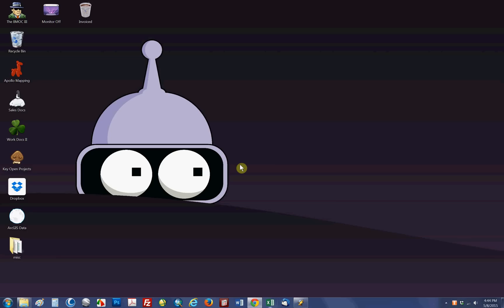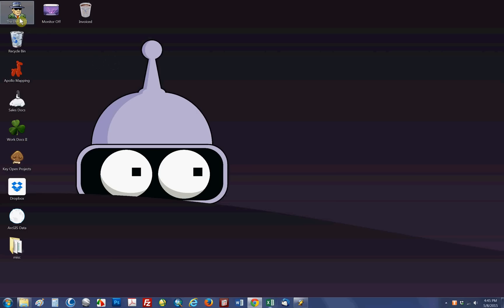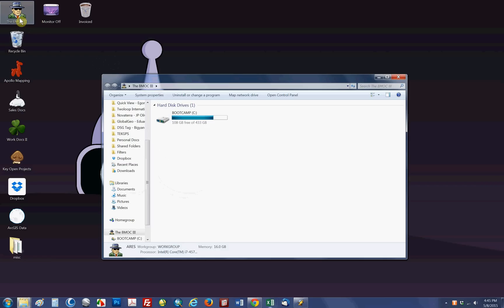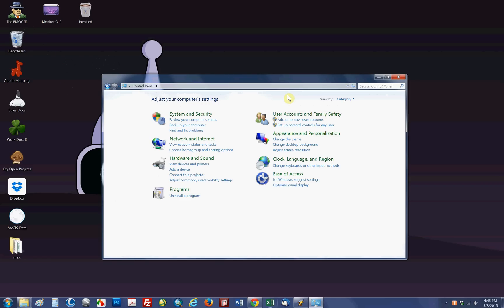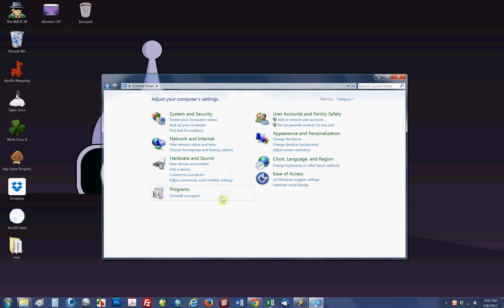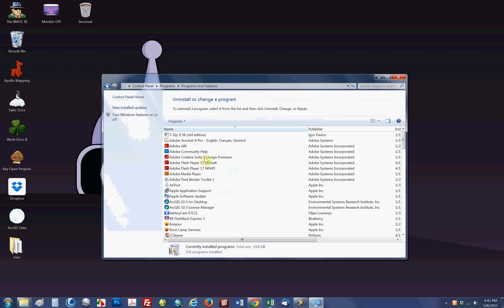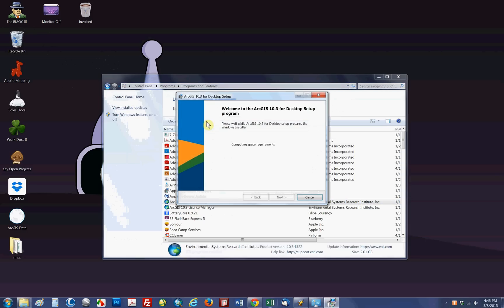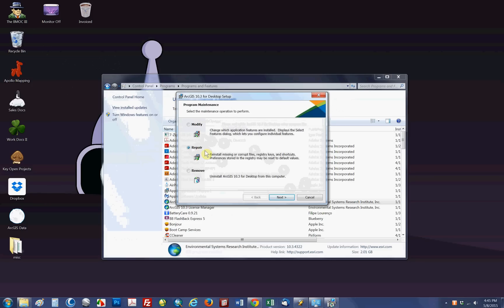Repairing Your AcrGIS Installation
A short video showing you how to repair your installation of ArcMap if it has stopped working.  I am using Windows 7 Pro in this video.